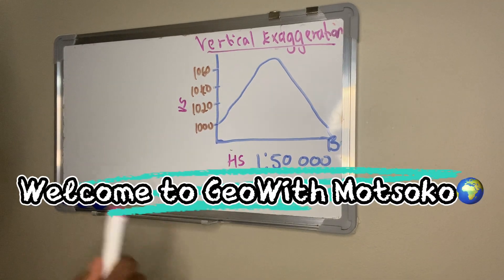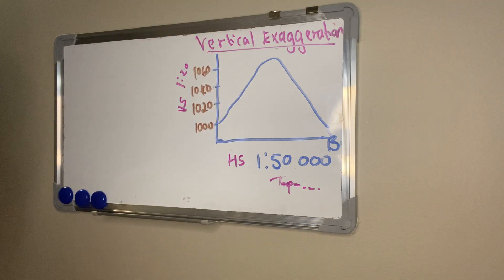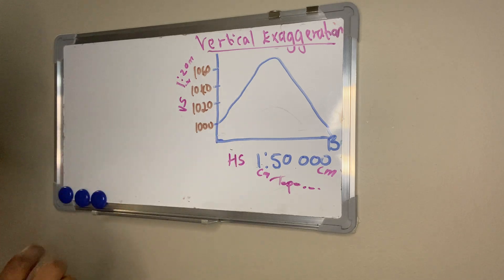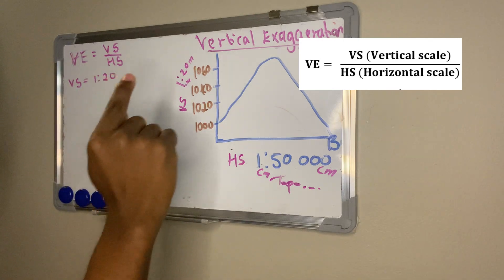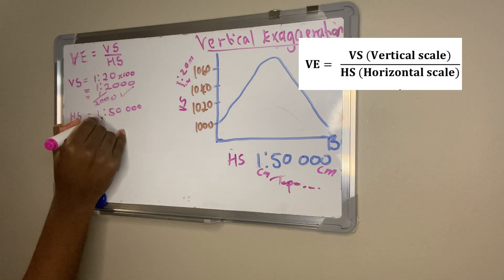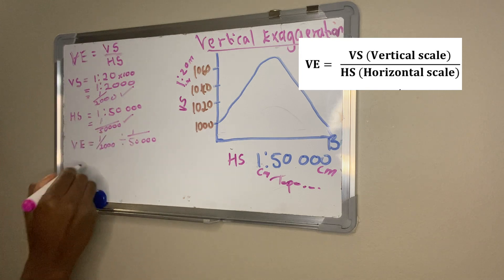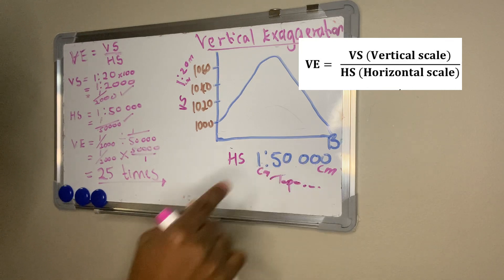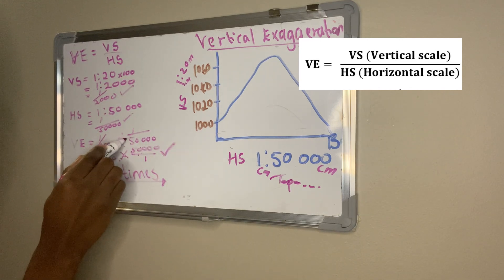Vertical Exaggeration | Grade 11 & 12 Geography Map Calculations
In this video, we break down Vertical Exaggeration – a key concept in Grade 11 and 12 Geography mapwork. Learn how to calculate VE step-by-step, understand why it’s used, and how it helps us interpret topographic maps more accurately. Whether you’re preparing for exams or just need a clear explanation, this video is for you!

What’s covered:
 • What is Vertical Exaggeration?
 • Formula for calculating VE
 • Worked examples
 • Common mistakes to avoid
 • Tips for mapwork success

Perfect for:
 • Grade 11 & 12 Geography learners
 • Matric rewrite students
 • Teachers and tutors